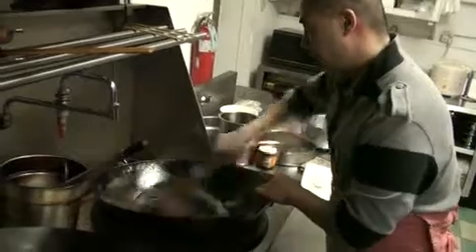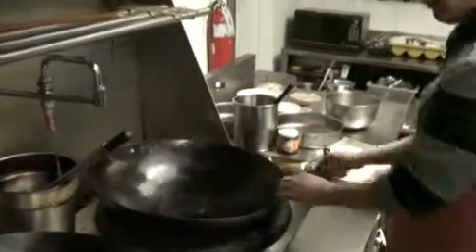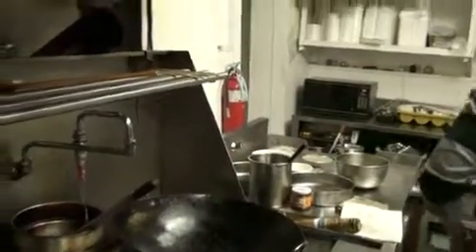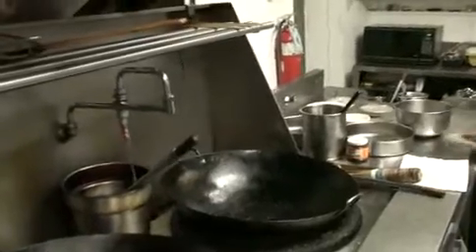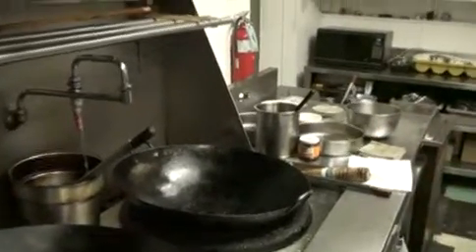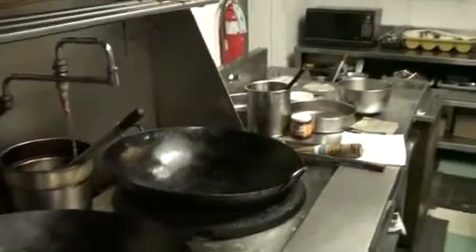Mei's - Part 18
We've asked head chef at Mei's Chinese Restaurant to prepare us a simple yet incredible hot and spicy dish - Szechuan Chicken ! ~ (unedited version)